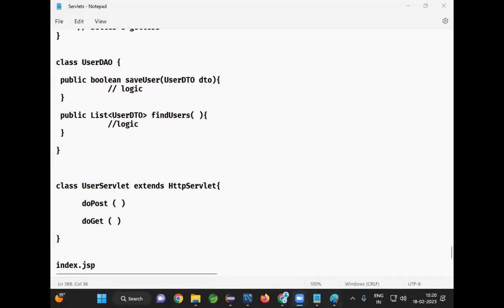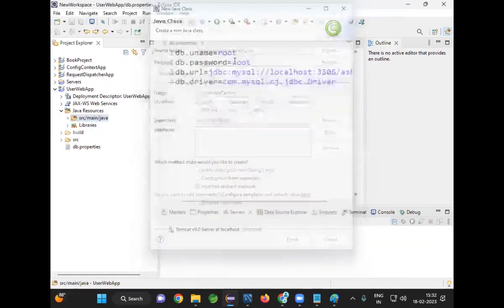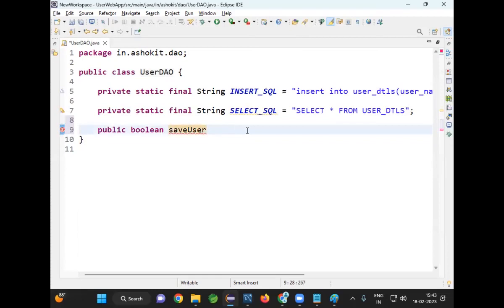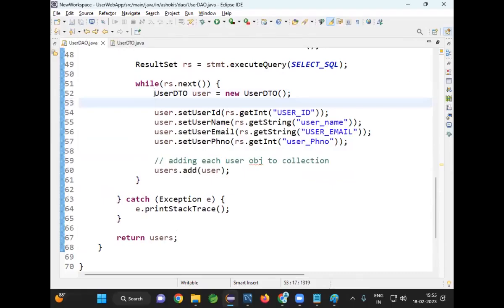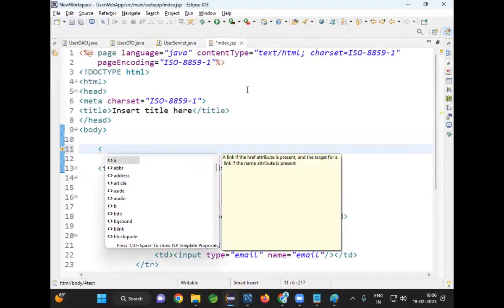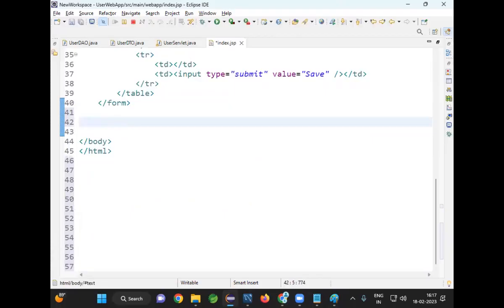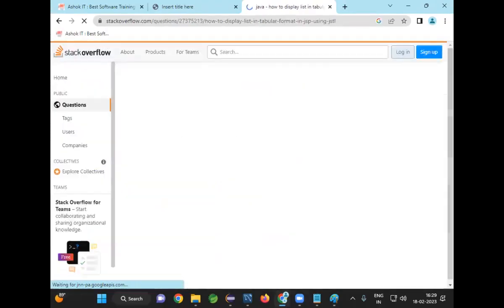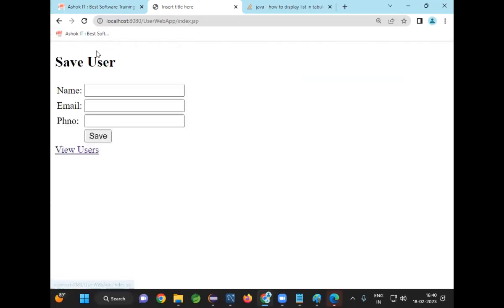Adv JAVA Session 35